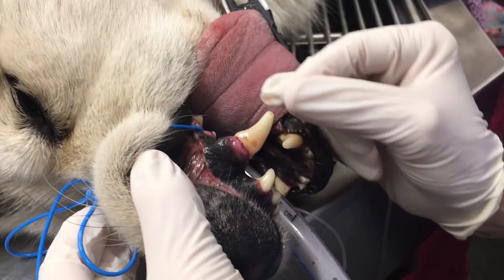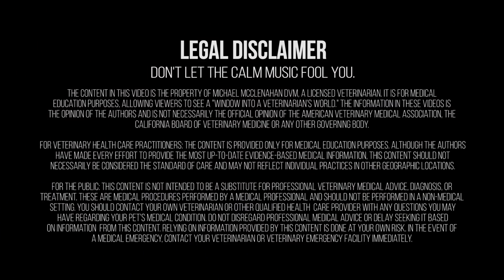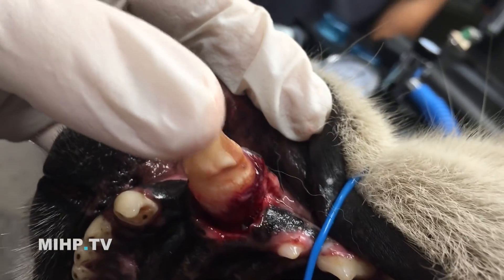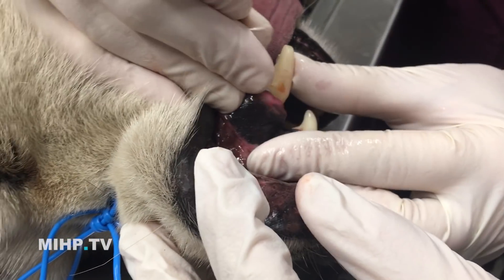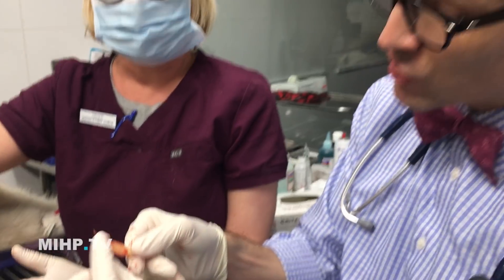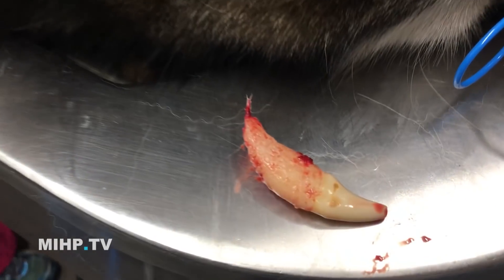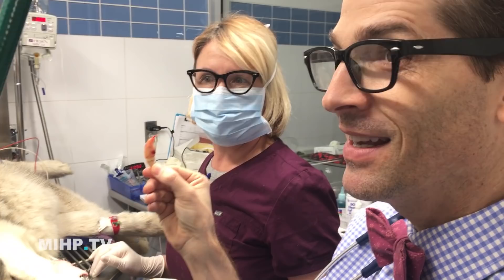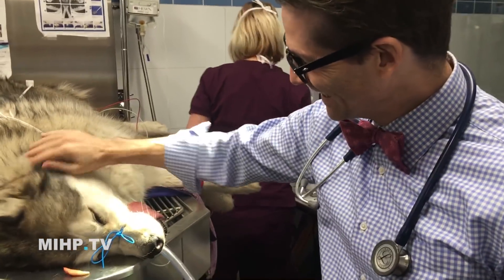How Big Is A Canine Tooth? - Another Husky Tooth Extraction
Have you ever wondered how big a canine tooth actually is? The Bow Tie Vet Guy gets another Husky who needs its whole canine tooth extracted.

As always, Dr. Mike and all recorded in this video are medical professionals. DO NOT TRY THIS AT HOME. THIS IS NOT A HOW TO VIDEO.

For Veterinary Health Care Practitioners: The content is provided only for medical education purposes. Although the authors have made every effort to provide the most up-to-date evidence-based medical information, this content should not necessarily be considered the standard of care and may not reflect individual practices in other geographic locations.

For the Public: This content is not intended to be a substitute for professional veterinary medical advice, diagnosis, or treatment. These are medical procedures performed by a medical professional and should not be performed in a non-medical setting. You should contact your own veterinarian, or other qualified healthcare provider, with any questions you may have regarding your pet's medical condition. Do not disregard professional medical advice or delay seeking it based on information from this content. Relying on information provided by this content is done at your own risk. In the event of a medical emergency, contact your veterinarian or veterinary emergency facility immediately.

Or the short version:

Dr. Mike is a professional working in a professional setting. He has lots and lots of training. Do not try this at home. Seriously. Don't. Bad things could happen.